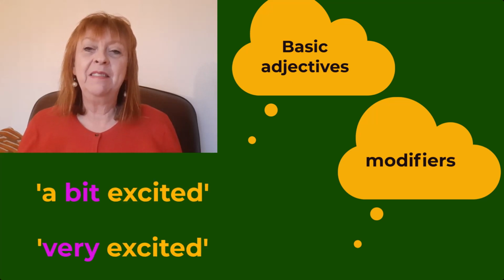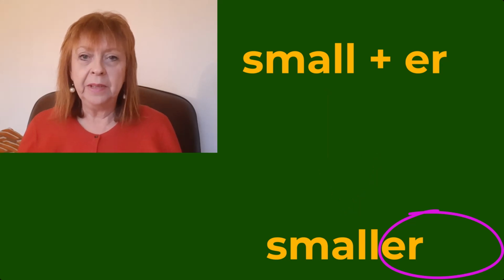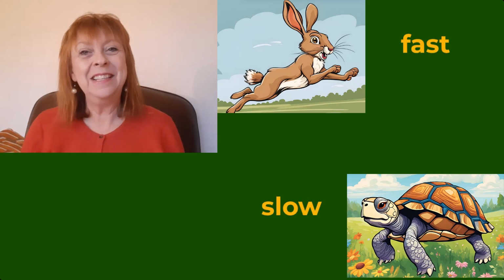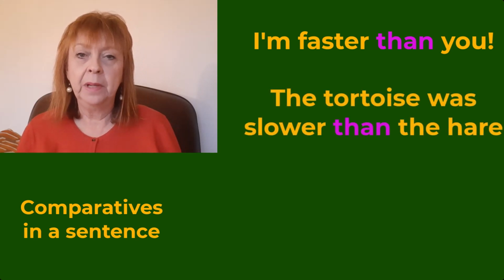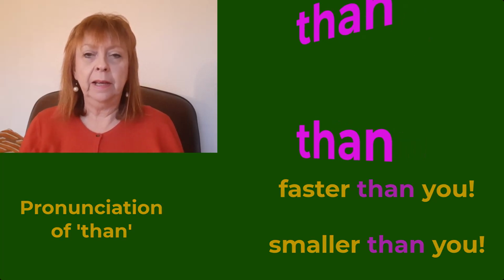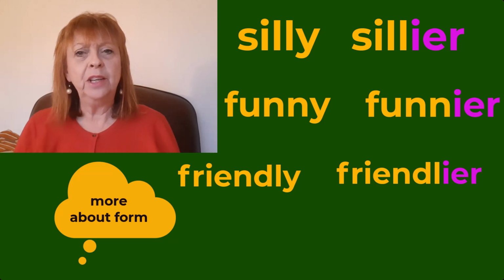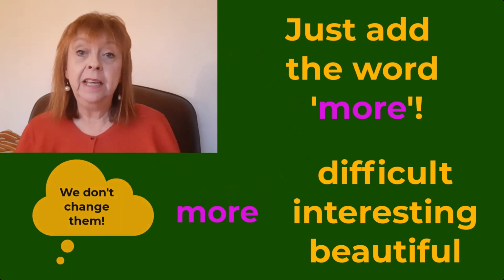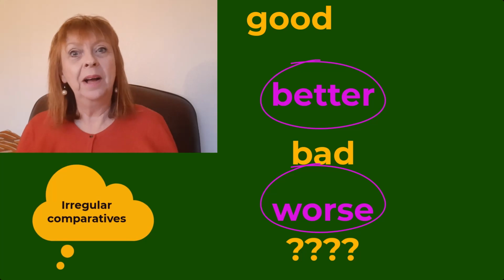Adjectives for ESOL Entry 2: Comparatives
This video, "Adjectives for ESOL Entry 2: Comparatives" from the ESOL Fast Forward channel, is the third part of a series on adjectives, focusing specifically on how to use comparatives to compare two things and express opinions.

Video Summary
The video explains that comparatives allow learners to say more about two things together [00:49].

Rules for forming Comparatives:

Short Adjectives (One Syllable): Add -er to the end of the adjective.

Examples: slow → slower, quick → quicker, dark → darker [01:20].

Adjectives ending in -y: Remove the -y and add -ier.

Examples: lucky → luckier, silly → sillier, friendly → friendlier [03:34].

Longer Adjectives (Two or more syllables): Place the word more in front of the adjective.

Examples: difficult → more difficult, beautiful → more beautiful [04:23].

Key Sentence Structure:

When comparing two items, the word than is essential. The structure is: [Item 1] + [Comparative Adjective] + than + [Item 2] [01:49].

Example: I'm faster than you.

Irregular Comparatives:

The video highlights two common irregular adjectives that change completely [05:01]:

good → better

bad → worse

Using comparatives makes English more interesting and improves fluency [06:26].
Part 3 in this series about adjectives explains comparatives and how to use them